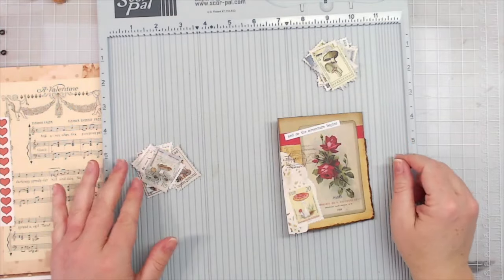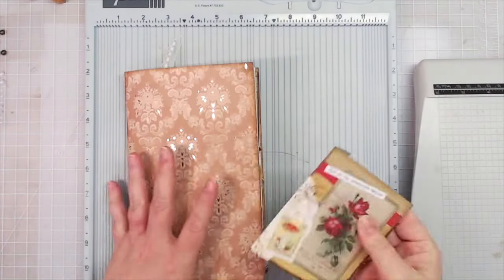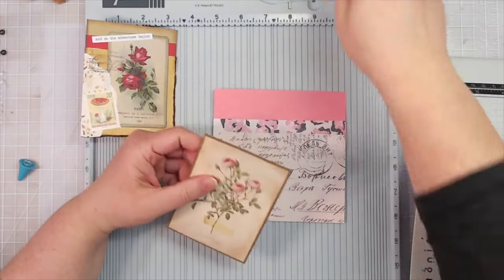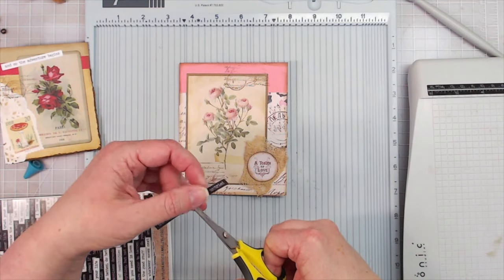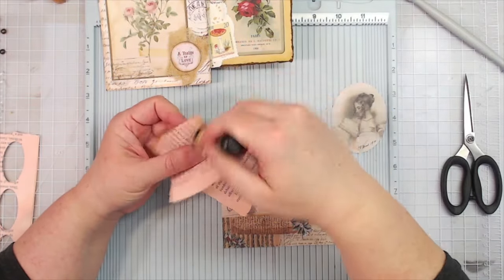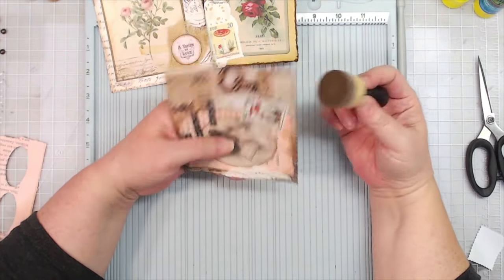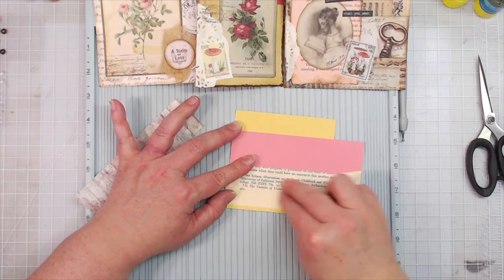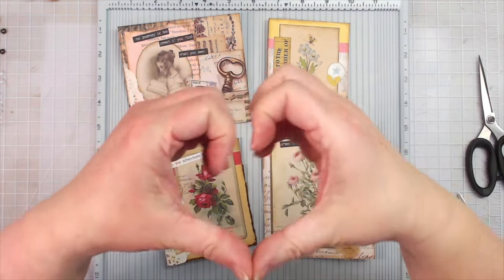TIP INS, FOLD OUTS, FLIP UPS from SCRAP PAPER & PACKAGING msscrapbusters EPISODE 127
3 membership levels to choose from! mecraftyscrapper @MelinaPylant

SWME
c/o Melina Pylant
5211 County Road 1435